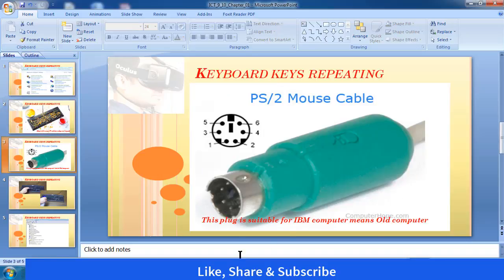Some keys of Keyboard repeating continuously???? Solved!!!!!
How to solved keyboard problems describe step by step here. If you follow these instructions, hopefully it will solved.